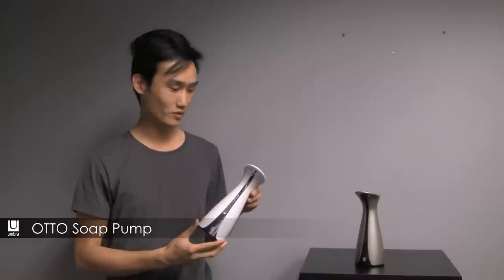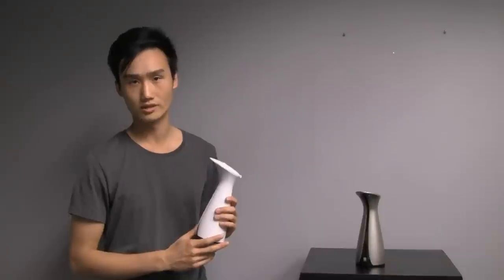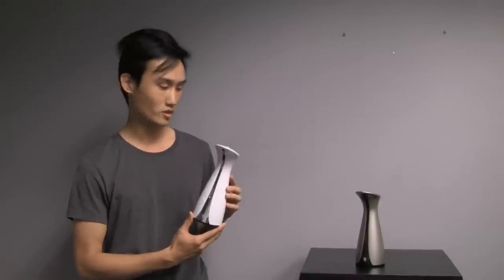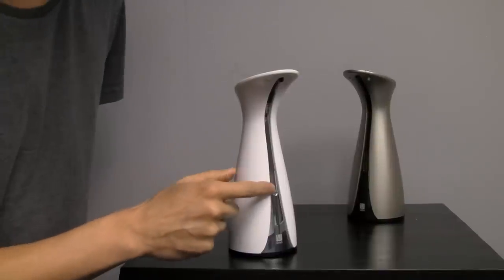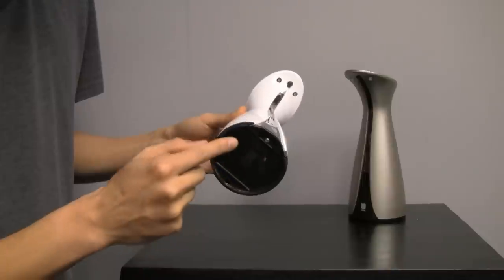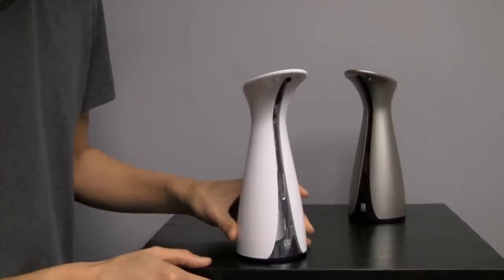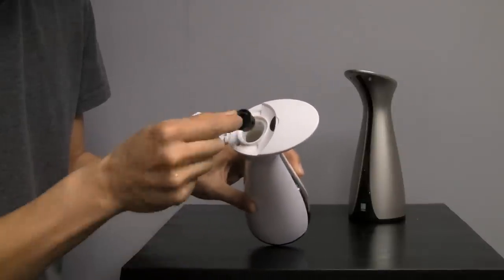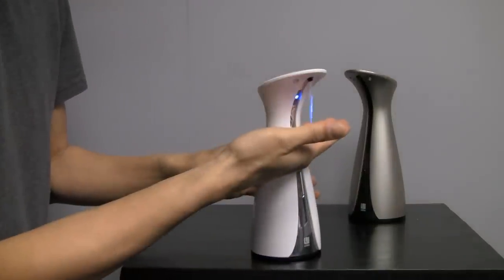DESIGNER VIDEO: OTTO sensor pump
Umbra Designer Dennis Cheng explains his new product for Umbra's 2012 collection

OTTO sensor pump
• Available in two colours.
• Ideal in both the kitchen and bathroom.
• Helps reduce germ transfer with its no touch technology..